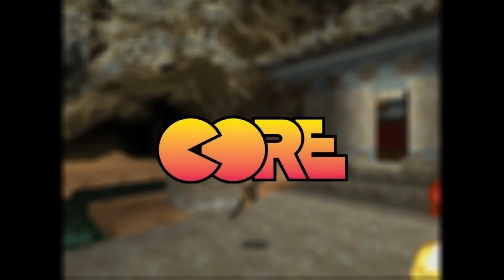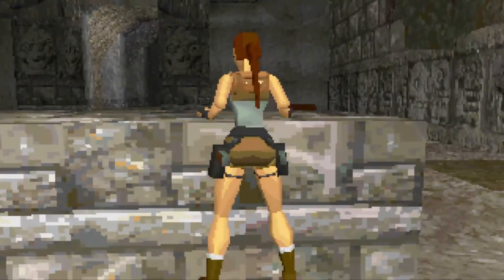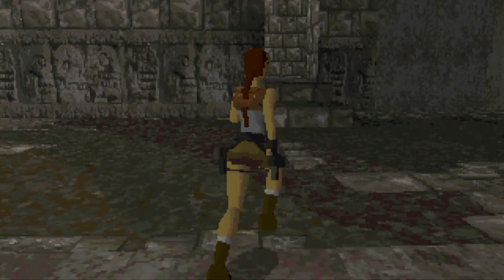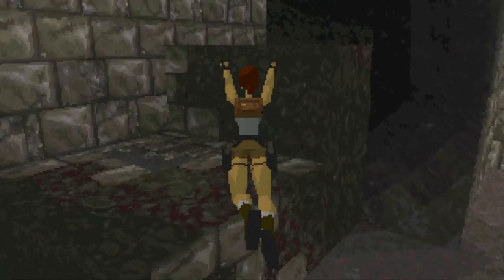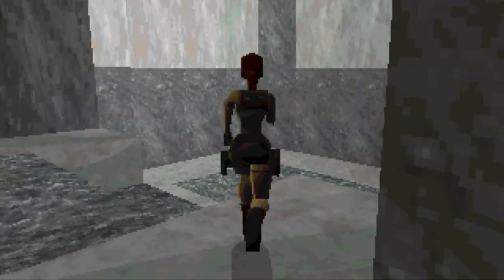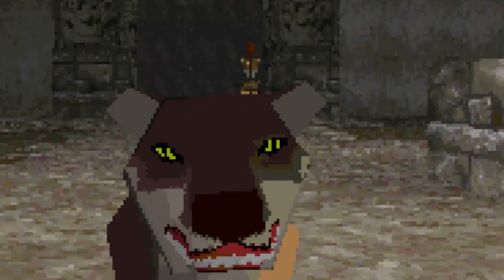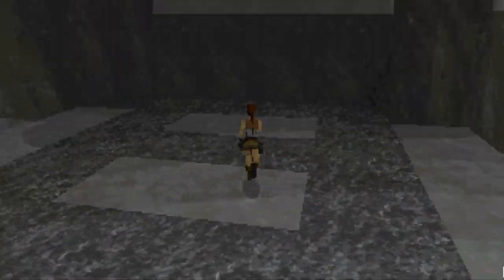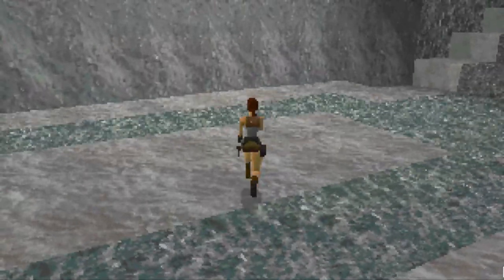Tomb Raider PRE-ALPHA Showcase (1995)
In today's video I take a look at the pre-alpha version of Tomb Raider 1, from 1995. It's the first demo produced by Core Design.

00:00 Intro
01:04 The Pre Alpha
01:25 Lara's Appearance
04:02 So, what can you do?
05:12 Enemies
06:49 Textures
08:02 Outro